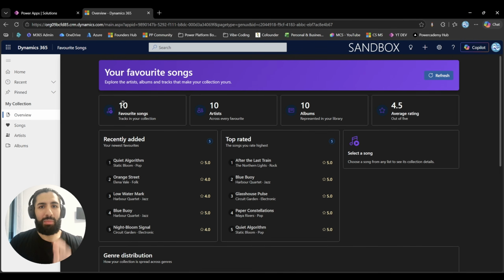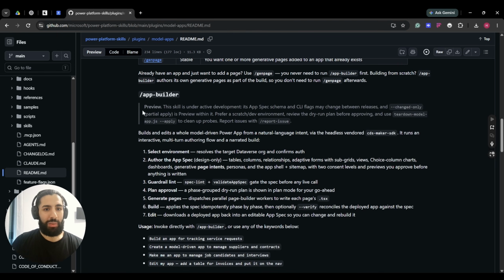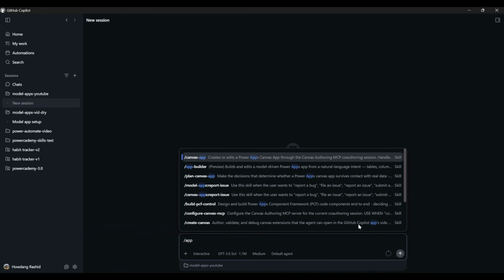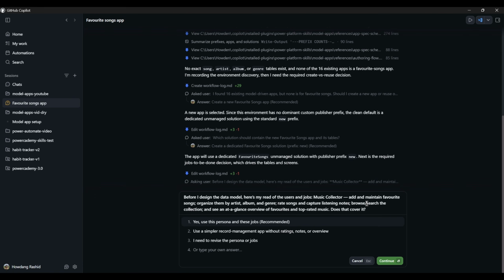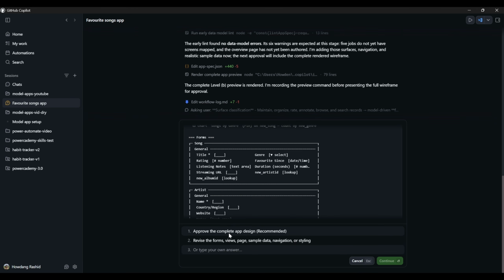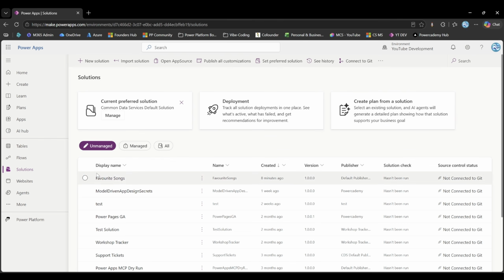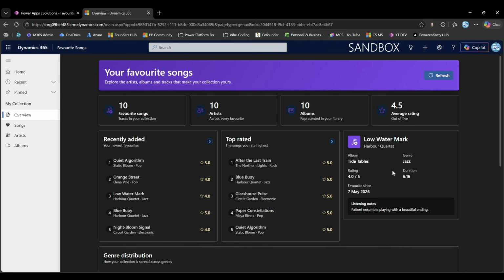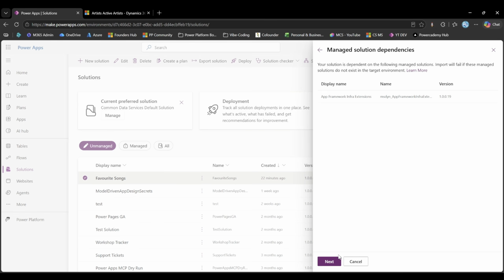AI Can Now Build Your Model-Driven Power Apps (Full Tutorial)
In this video, I walk you through the new App Builder skill inside the Power Platform Skills plugin, showing you how to build a complete model-driven app entirely through GitHub Copilot, without touching the Power Apps Maker Portal.

From setting up the plugin and defining a persona, through generating tables, relationships, forms, views, and a security role, all the way to reviewing the finished app and spotting preview-stage quirks to watch out for, you'll see exactly what this tool can and can't do right now.

🕐 TIMESTAMPS
0:00 Introduction
1:12 What is the App Builder skill?
2:19 Installing the Model Apps plugin
3:46 Connecting to your environment
5:22 Defining the persona and approving the data model
7:06 Reviewing and approving the full app plan
10:15 Watching the app build live in the Maker Portal
11:24 Exploring the finished model-driven app
12:13 Quirks to watch out for in preview
13:40 Final thoughts and what this means for Power Platform
14:18 Upskill your team with Powercademy